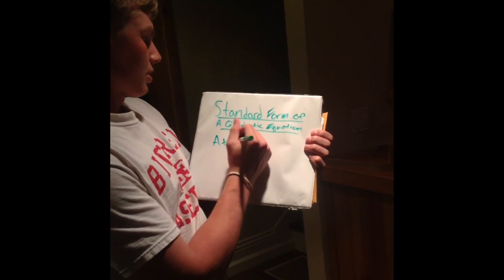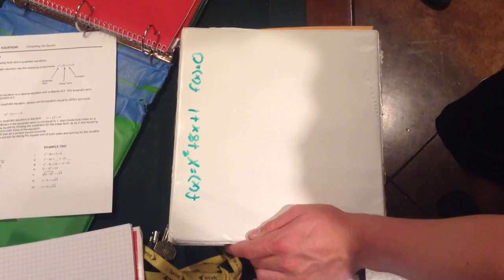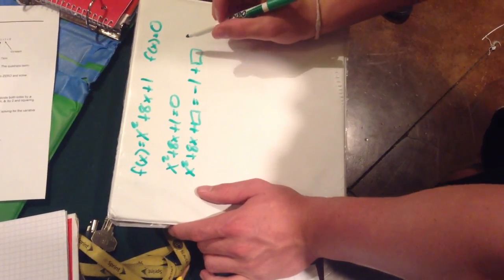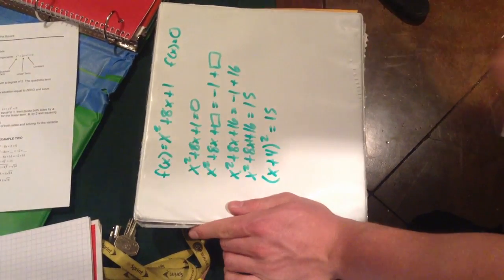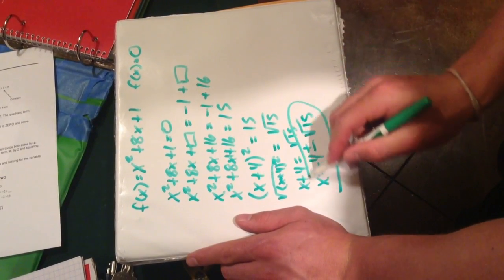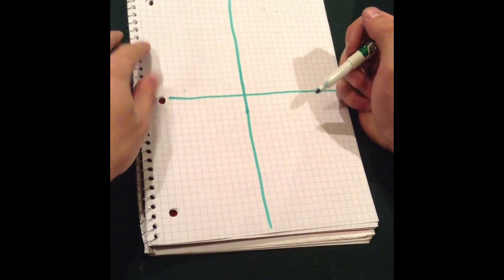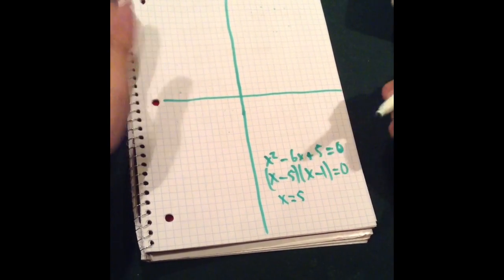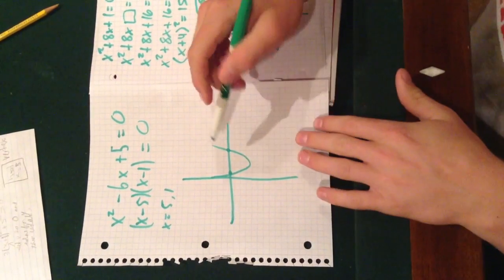Quadratic Equations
Jack Niethammer and Anthony Geremia project